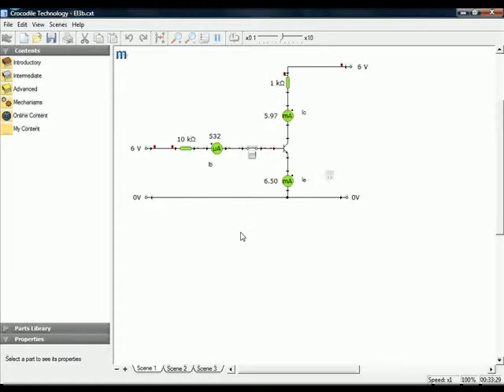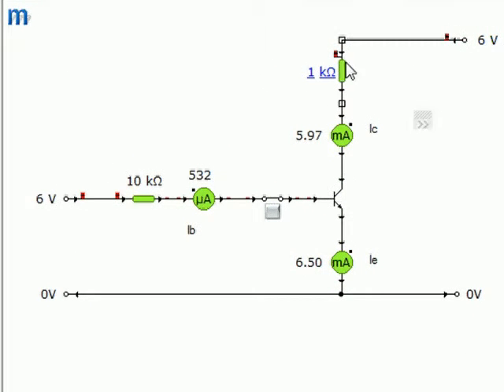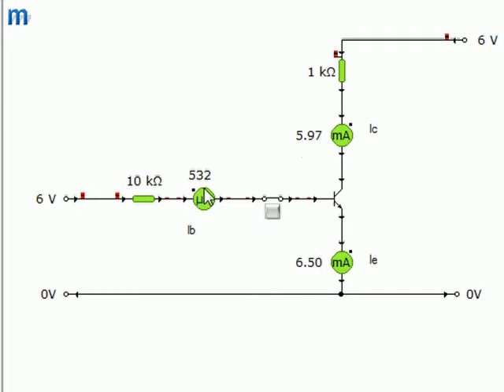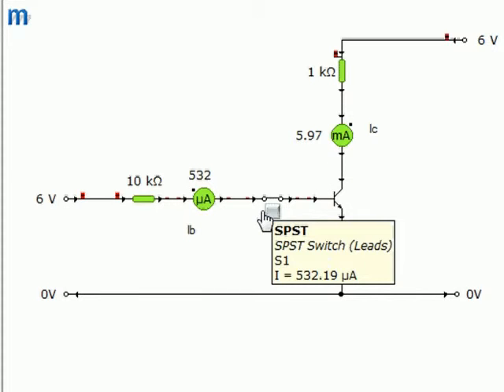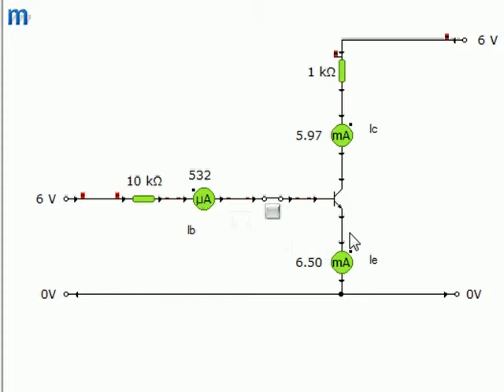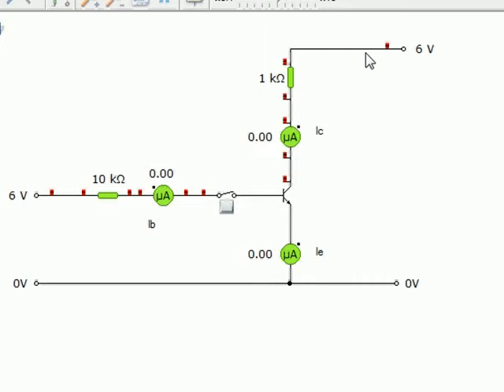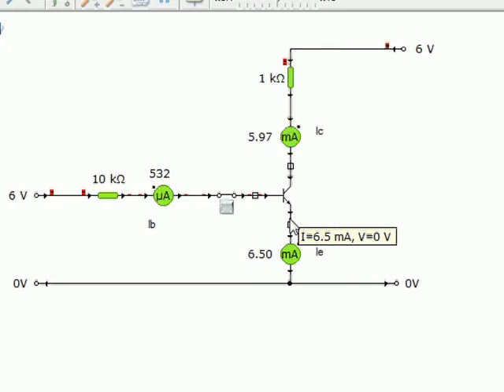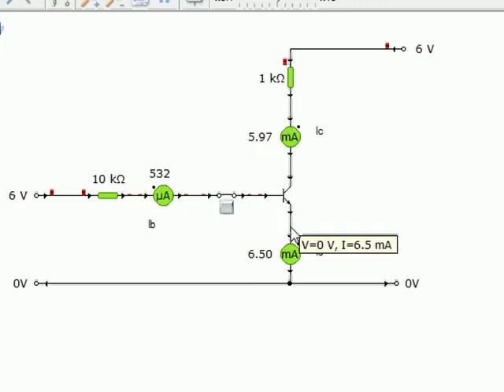WP3 Example 3